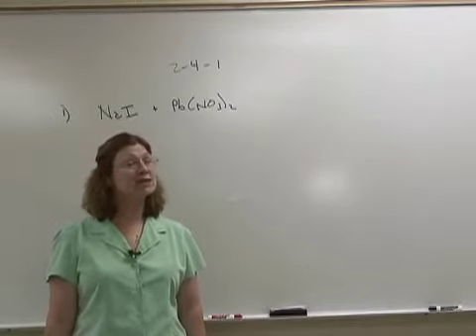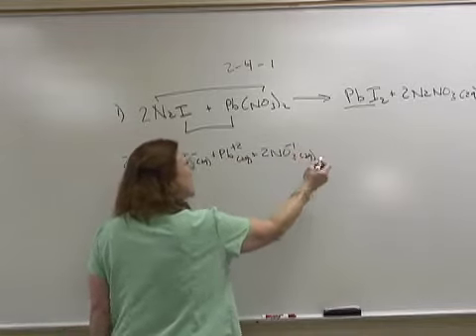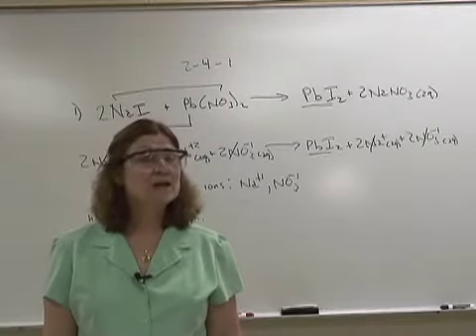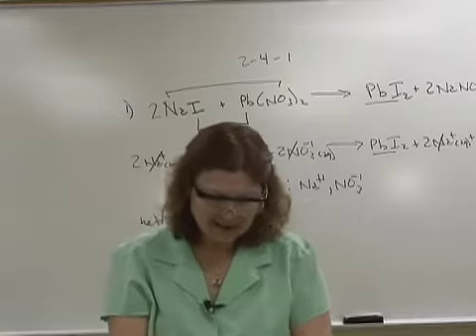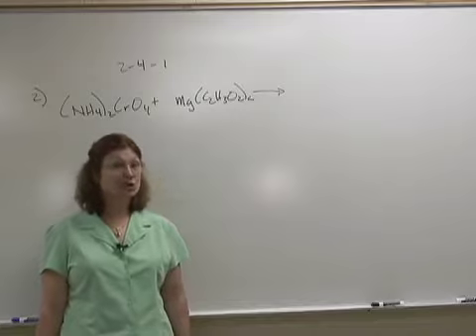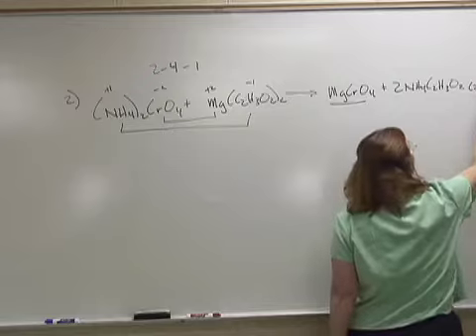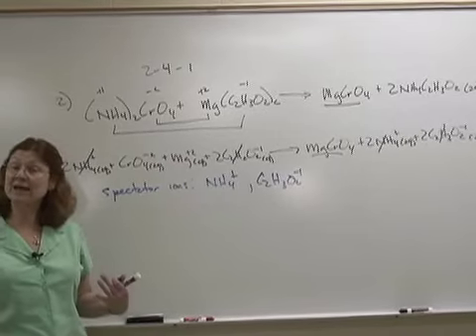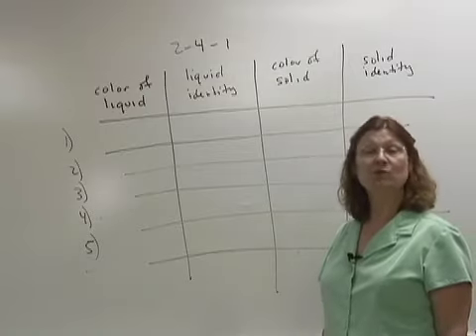2-4-1 Quarter 2 Week 4 Day 1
Precipitates, net ionic equations. and spectator ions